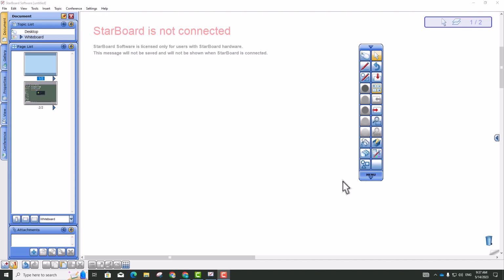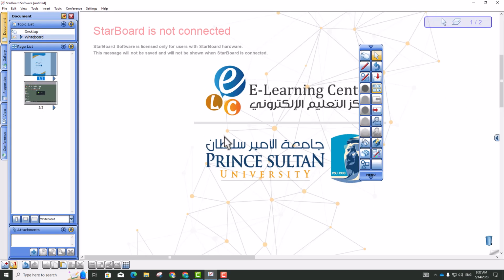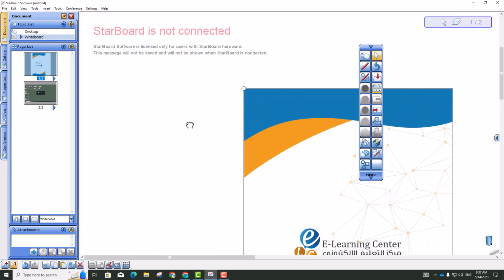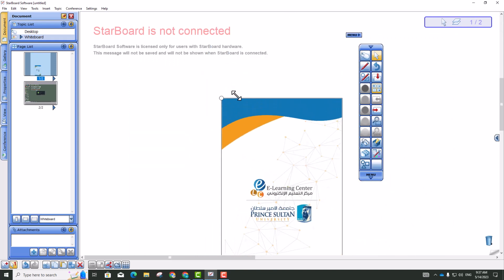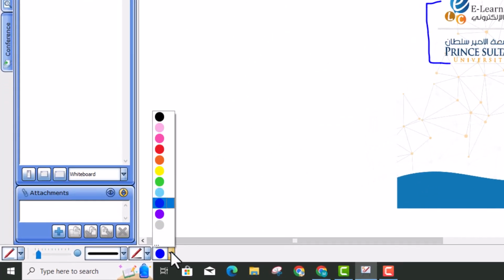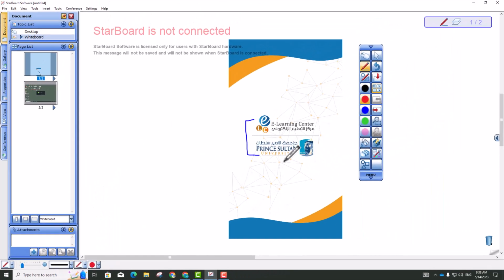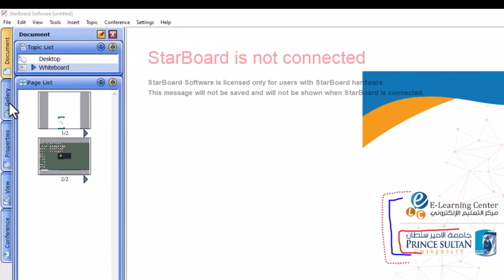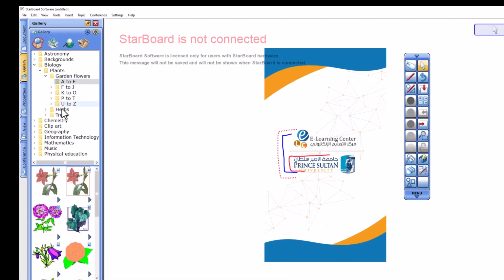Interactive Whiteboard (IWB): How to insert image & Image gallery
This video provides a step-by-step guide on how to insert images and an image gallery on Starboard by explaining how to upload a photo, change the style of the photo, and insert photos from the gallery.